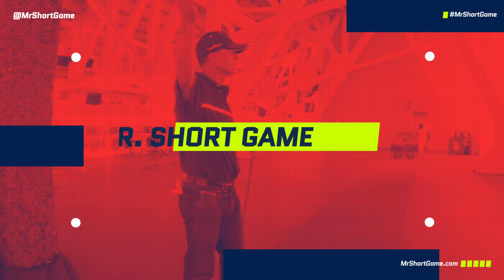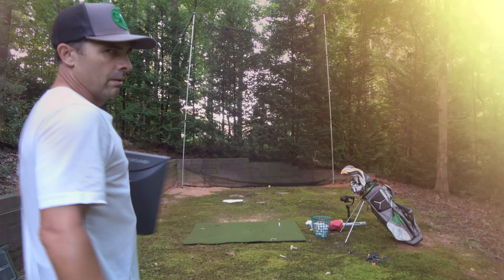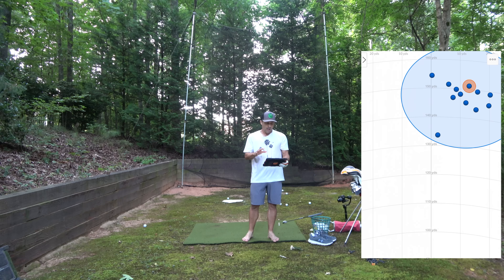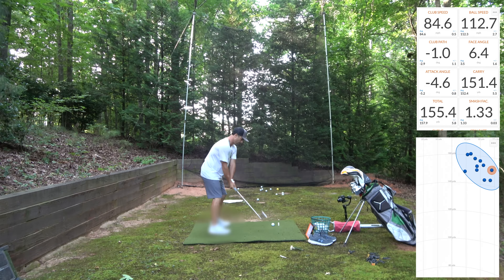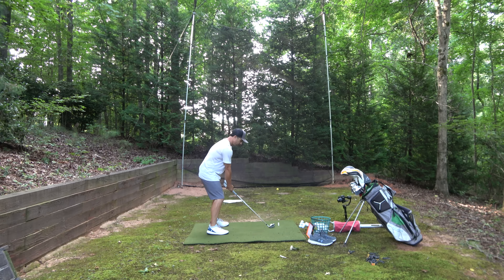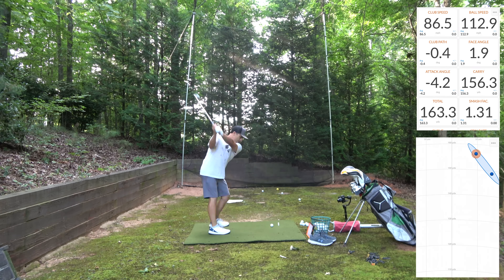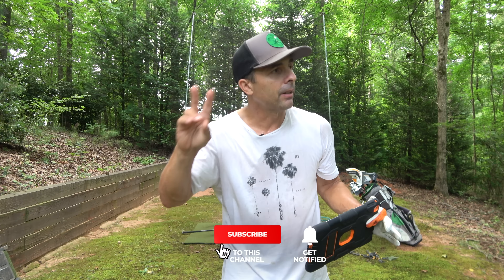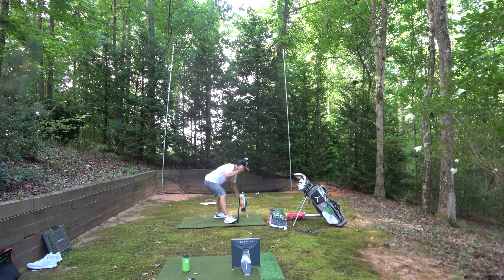Can Golf Shoes Really Give You More Distance and Control?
Can different golf shoes give you more distance off the tee? I put that to the ultimate test in this video using trackman and the results will shock you.

Code: MrShortGame

60 Wedge Vokey SM8 Bounce 8 Degree M Grind
54 Wedge Vokey SM8 Bounce 12 Degree D Grind
50 Wedge Vokey SM8 Bounce 8 Degree F Grind
46 Wedge Vokey SM8 Bounce 10 Degree F Grind